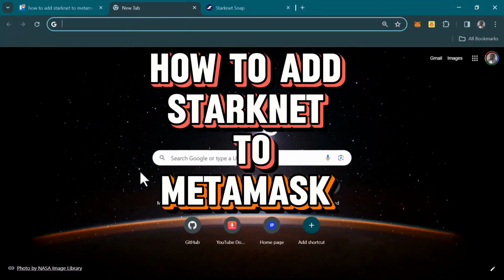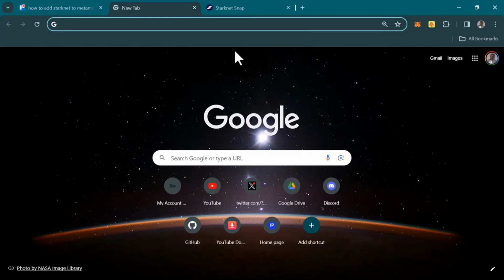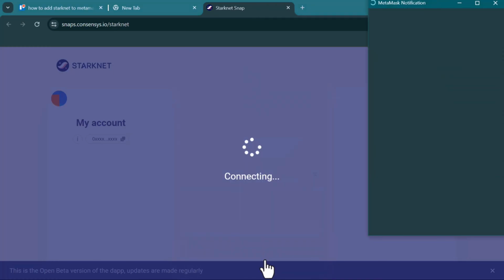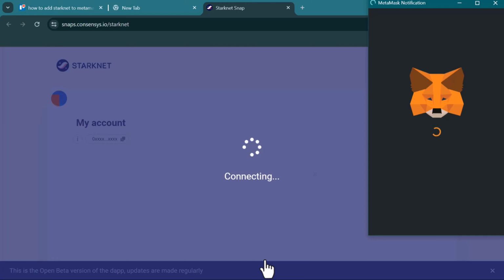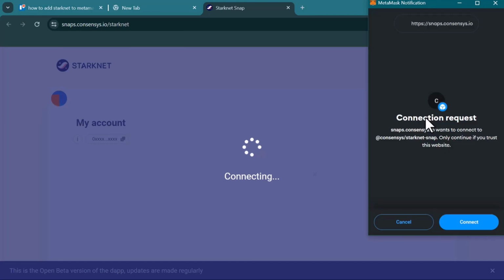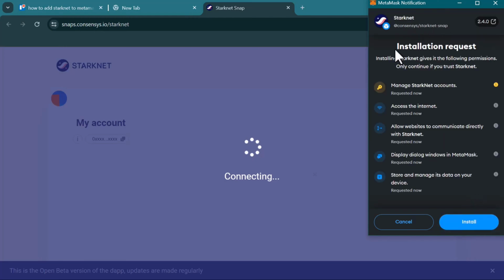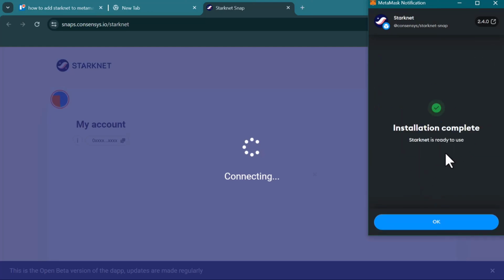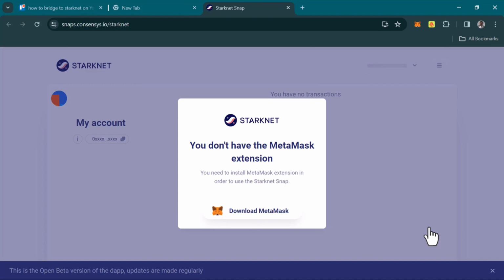How to Add Starknet to Metamask (Step by Step)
In this quick video, I will show you How to Add Starknet to Metamask step by step.
Use this snap to add Starknet to Metamask.

How to Add StarkNet to MetaMask | Step-by-Step Tutorial for ZKSync, Solana & More!

Welcome to our comprehensive guide on adding StarkNet to your MetaMask wallet, along with bonus tutorials on integrating ZKSync mainnet, ZKSync network, Solana, and more exciting features! If you're eager to explore the world of decentralized finance and be ready for the upcoming StarkNet airdrop, you've come to the right place.

In this video, we will walk you through the detailed steps on how to seamlessly incorporate StarkNet into your MetaMask wallet. From setting up your MetaMask wallet to adding StarkNet and other networks like ZKSync era mainnet, ZKSync lite, Solana, and beyond, this guide has got you covered.

If you're new to MetaMask or simply looking to expand your network integration capabilities, this tutorial is perfect for you. We cover every step in detail, making sure you can confidently navigate your way through the complexities of blockchain technology and crypto assets.

Whether you're an experienced crypto trader or a beginner exploring the possibilities of decentralized applications, understanding how to add various networks to MetaMask is crucial. With StarkNet on the horizon and the potential for a StarkNet airdrop, staying informed and prepared is key to maximizing your opportunities in the blockchain space.

Get ready to elevate your crypto experience and be equipped for the exciting developments in the world of StarkNet, ZKSync, and more.

Don't miss out on this exclusive guide – watch now and take your MetaMask capabilities to the next level!